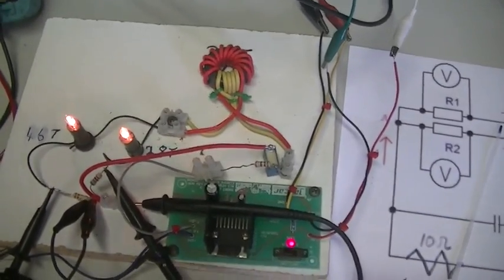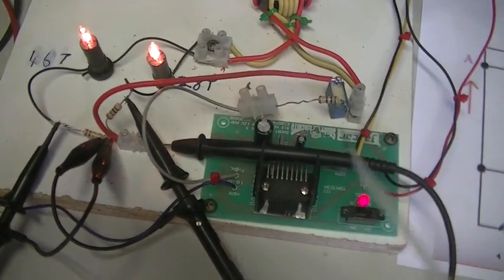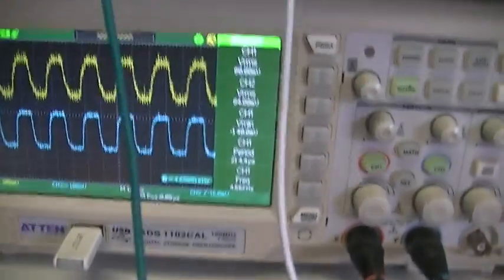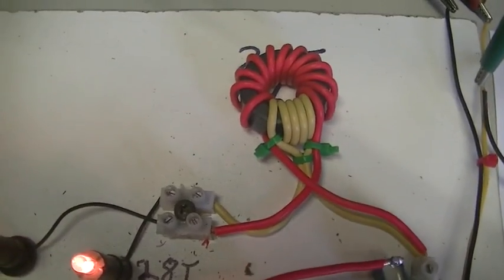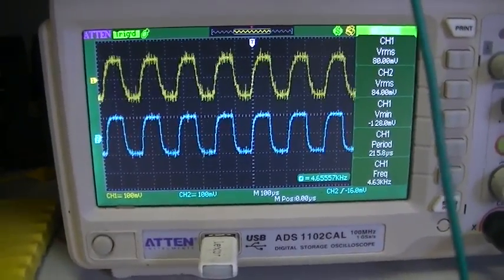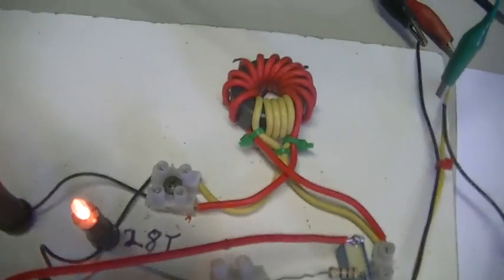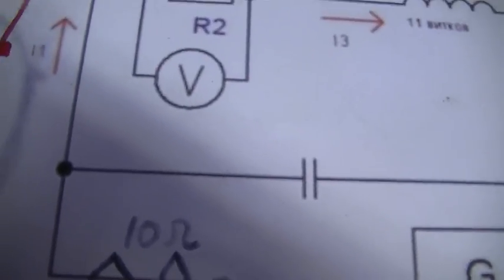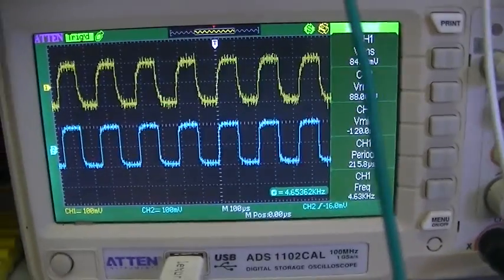OU transformer test 2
Changed the circuit slightly by adding a cap and resistor.
Also wound a transformer with a turn ratio of 3:1,as specified.
The results are much the same as the first test--even slightly worse.